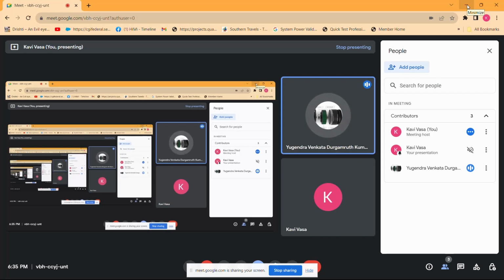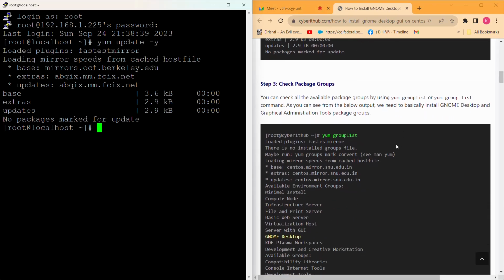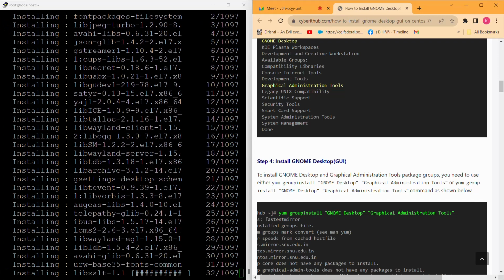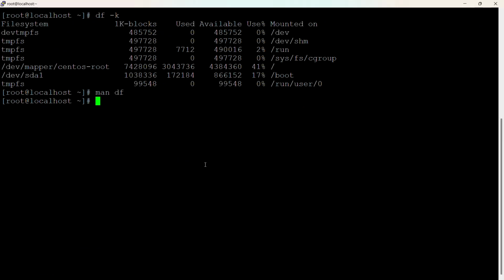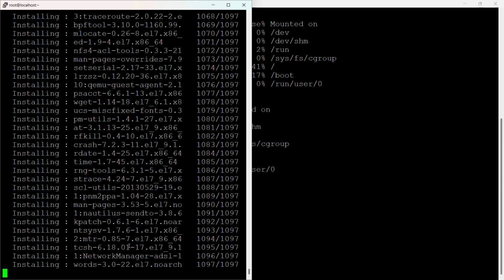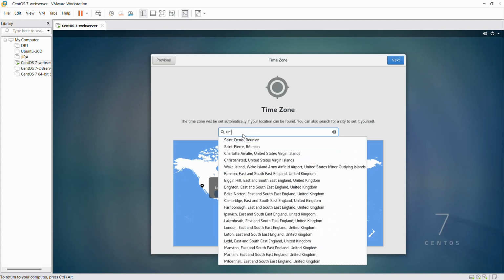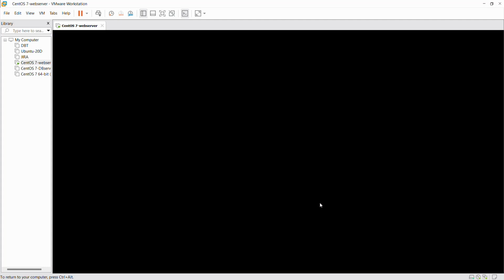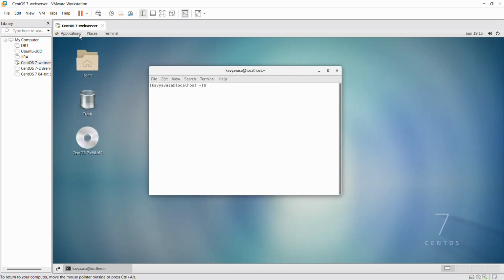What is Virtualization and How many types do we have? Part - 06